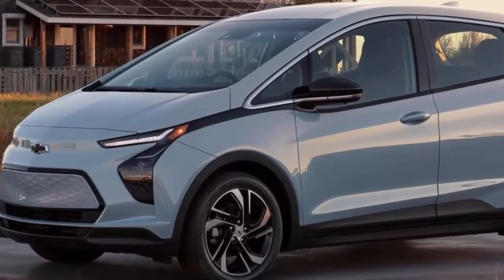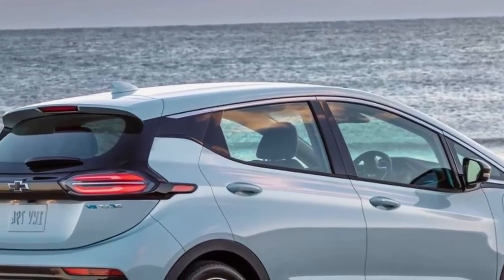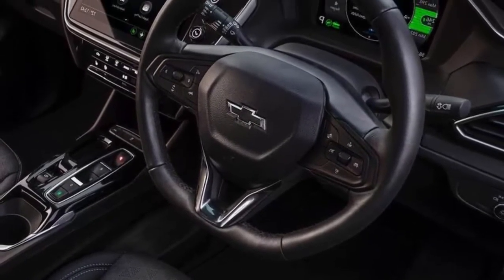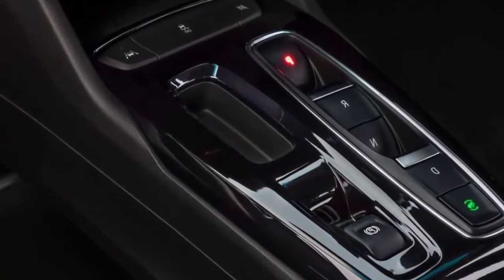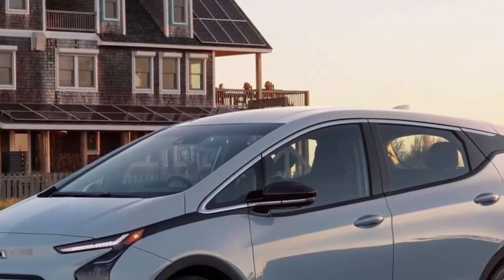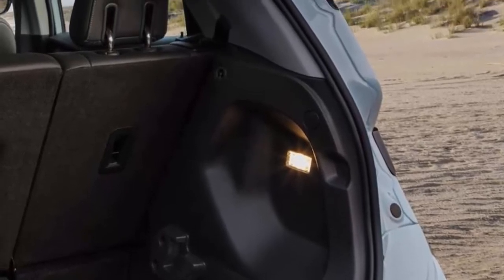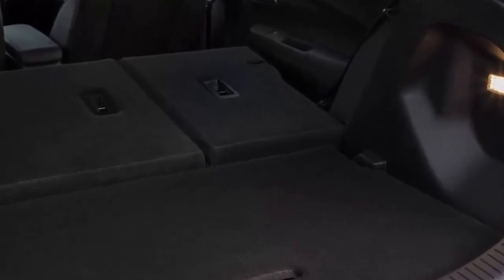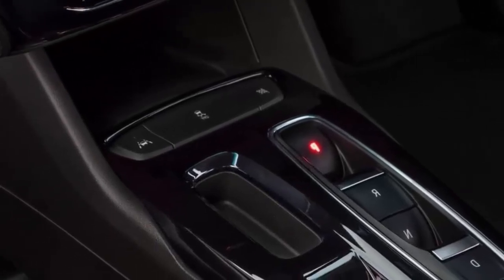2022 Chevrolet Bolt EV Review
2022 Chevrolet Bolt EV Review
What's new
What's it like to live with?
How comfortable ?
How does drive?
How’s the tech?
How’s the interior?
How’s the fuel economy?
How’s the storage?
Is a good value?
Which does recommend?